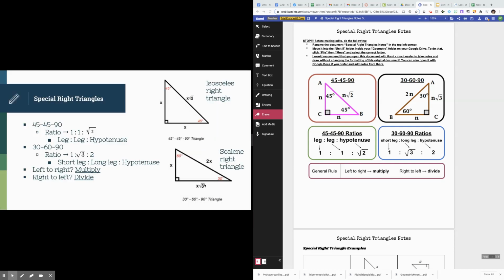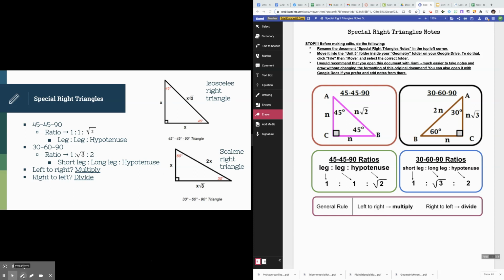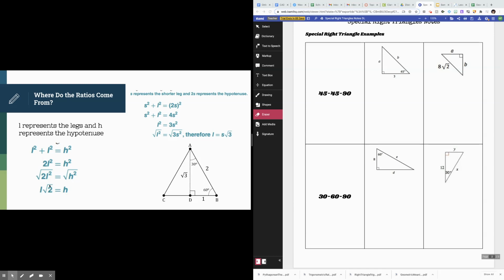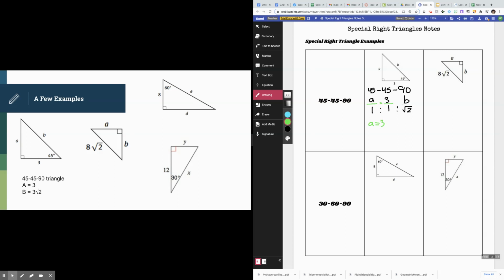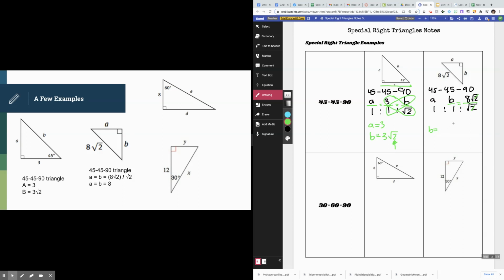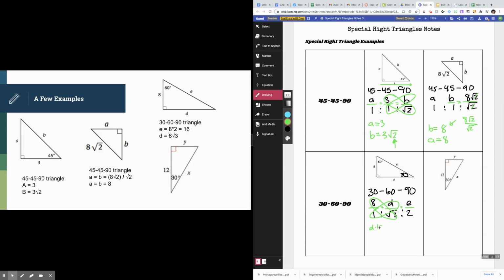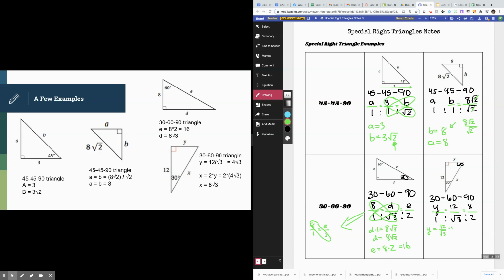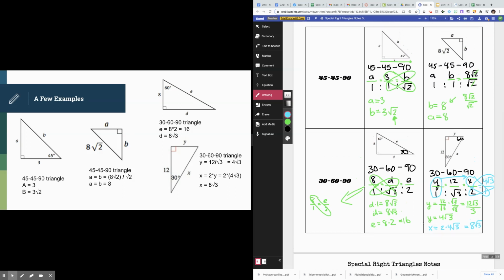Special Right Triangles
In this video, you'll learn about two types of special right triangles and how to use their ratios to find missing side lengths.